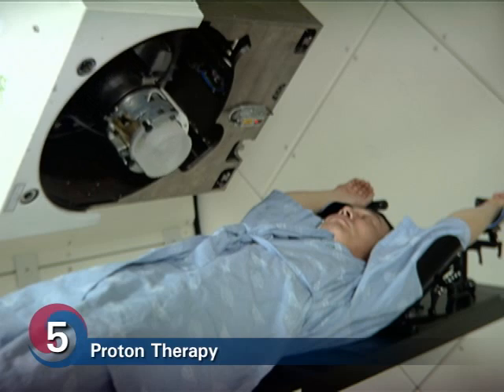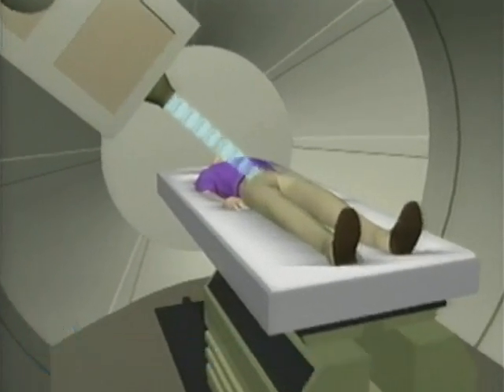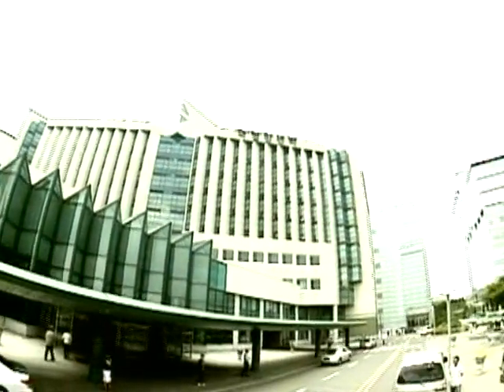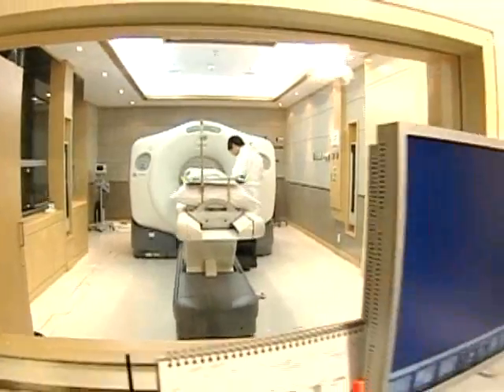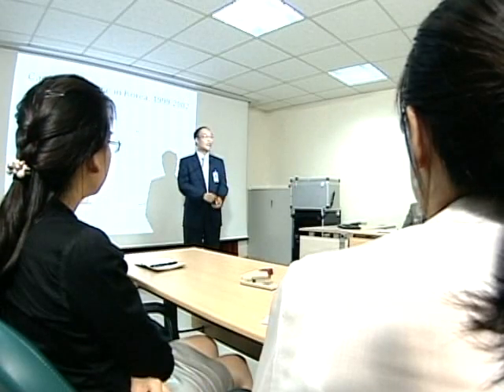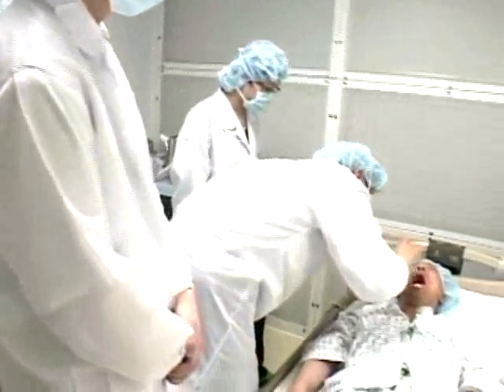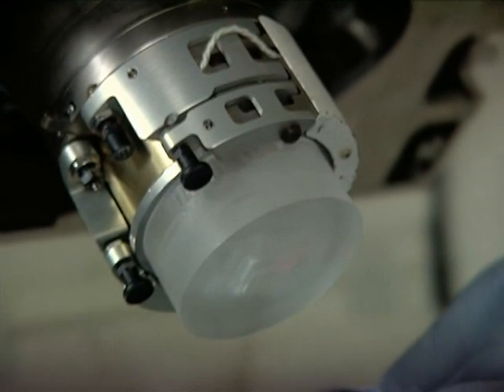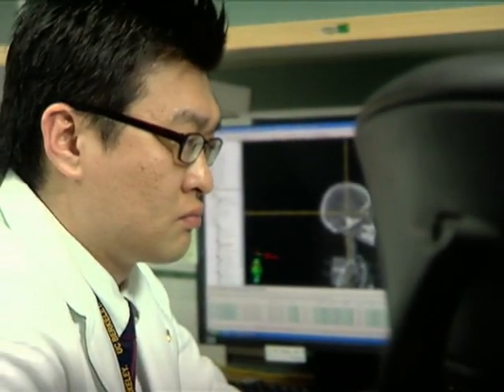Proton Beam Therapy Treating Cancer by Traveling Abroad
Proton Therapy Center National Cancer Center Korea
Filmed at NCC Proton Center in Seoul Korea. This short film demonstrates and educates those seeking a no surgery and painless treatment for cancer cure with proton beam therapy  traveling abroad to the NCC proton center in Seoul Korea.  Proton therapy is the most precise form of radiation treatment available for certain cancers and other diseases. It minimizes injury to surrounding tissues.  The treatment is painless, non-invasive and people are treated as out patients. continuing their normal activities with minimal side effects. Advantages traveling abroad are lower cost an immediate treatment and a exotic and cultural experience or radiation vacation .  This was filmed on location with Curtis Poling (cancer survivor) and Dr. Cho (proton beam center director) in Seoul Korea at the National Cancer Center (NCC).